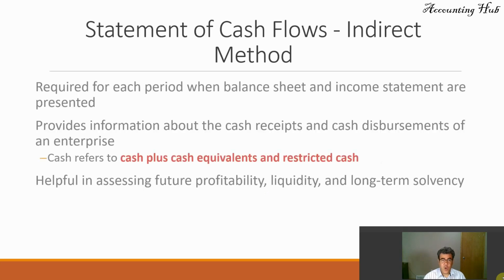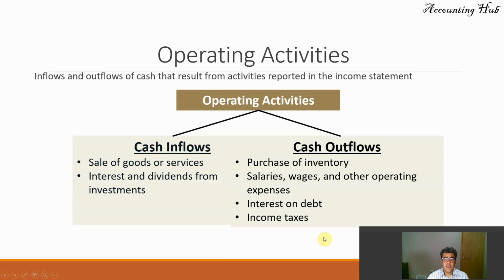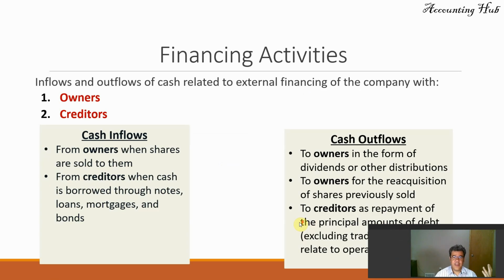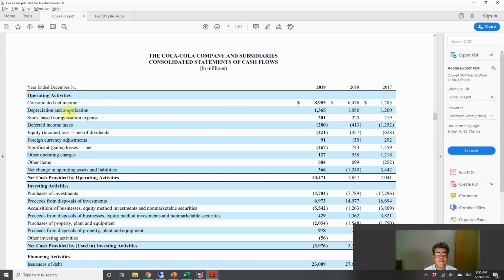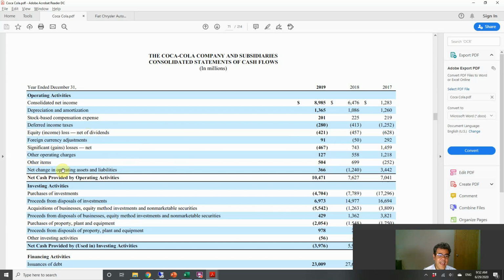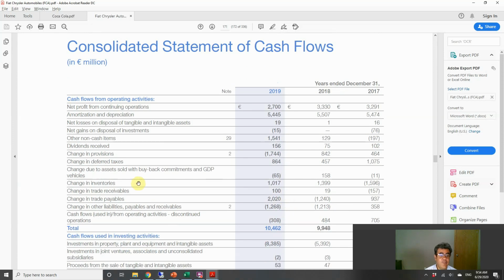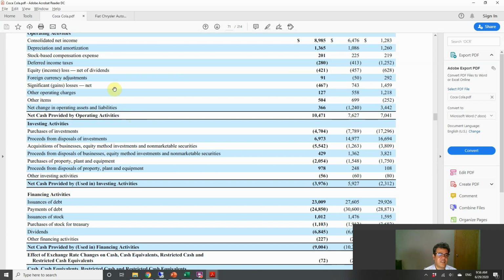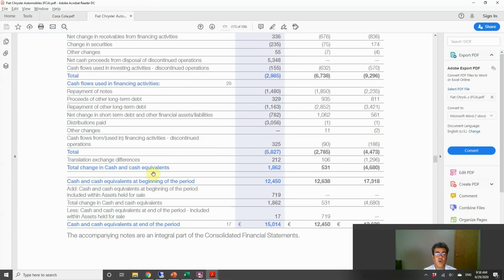Statement of Cash Flows - Indirect Method